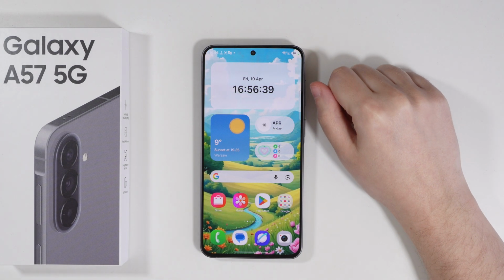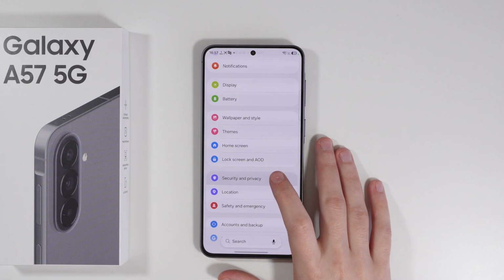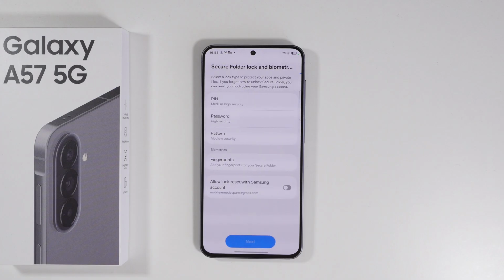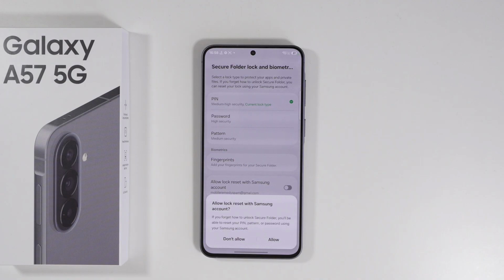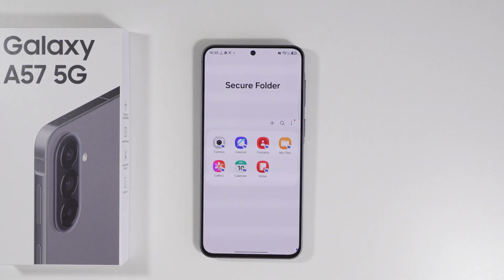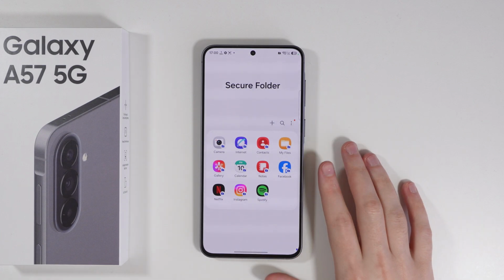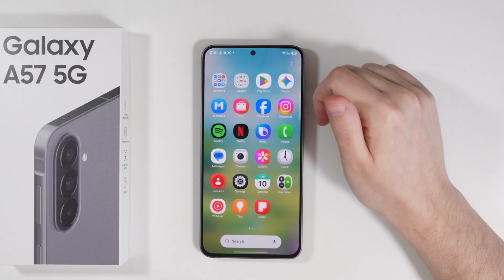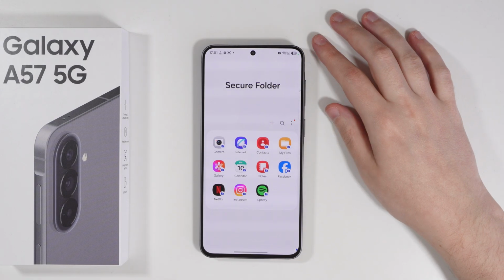Samsung Galaxy A57: How to Clone Apps (Duplicate Apps)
In this video, I'll show you how to clone apps on the Samsung Galaxy A57 easily. This feature allows you to duplicate your favorite applications, enabling you to manage multiple accounts or keep your work and personal life separate. Follow along in this quick tutorial to learn the steps to set up cloned apps on your device.